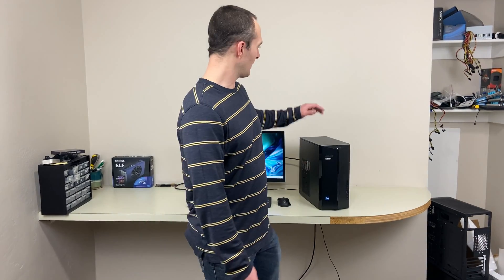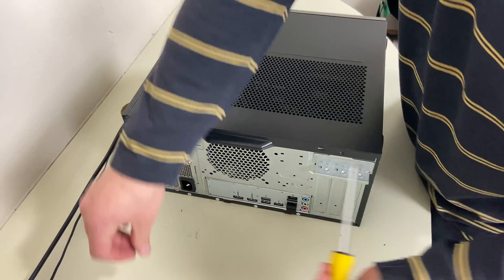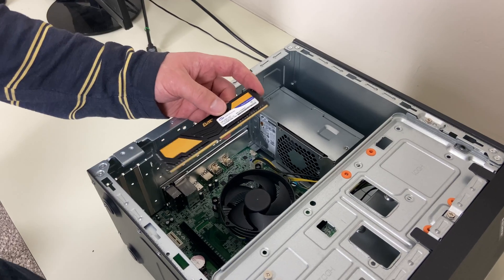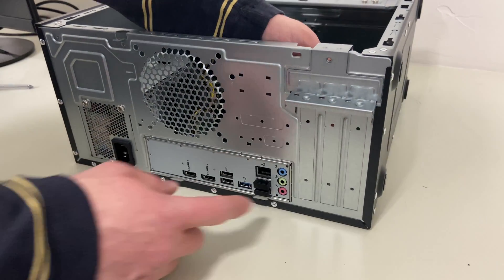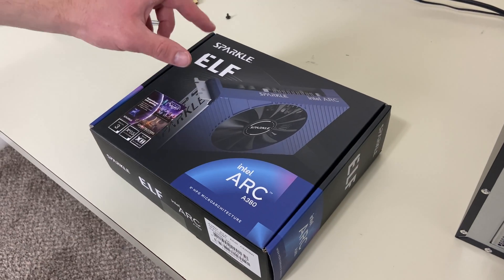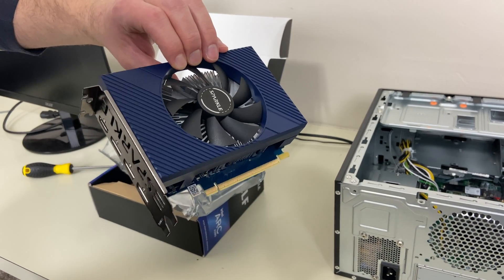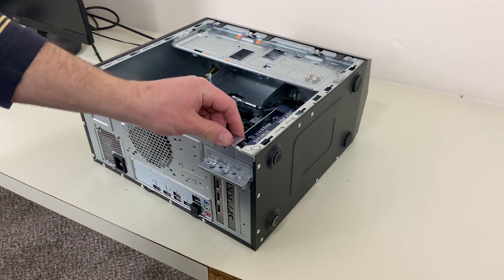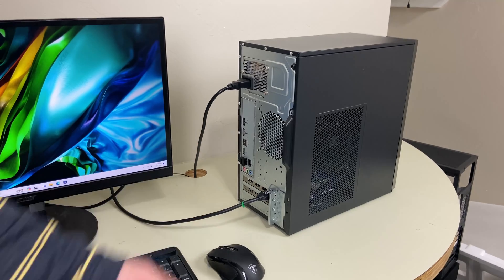Upgrading an Acer Aspire TC-1780-UA92 with more RAM and An Arc A380 gpu.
Today I go over how to upgrade the Acer Aspire TC-1780-UA92 Destkop with a 13th gen i5-13400. I felt like it's a pretty good deal but needs just a little more graphical horsepower and ram. this is a fairly easy upgrade but wanted to walk people through if they want do do the same with their computer.
Acer Aspire Desktop
Arc A380
8 GB DDR4 RAM